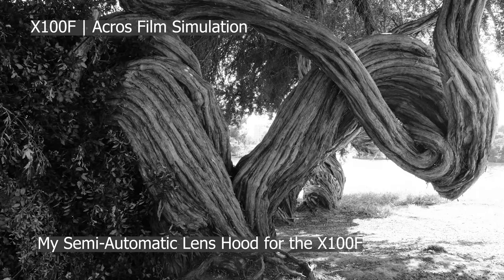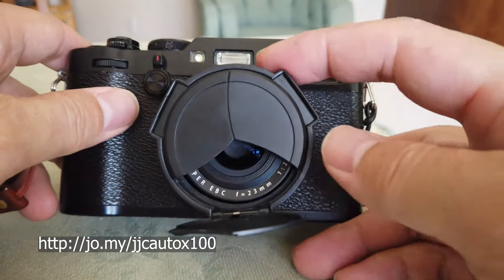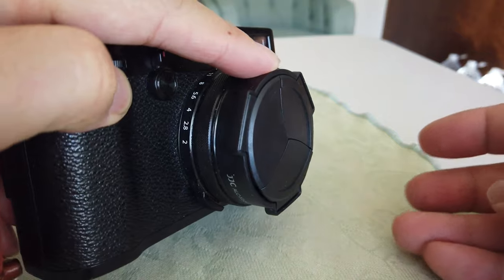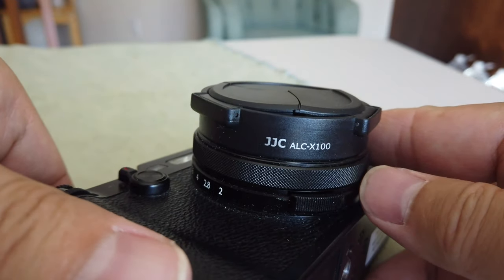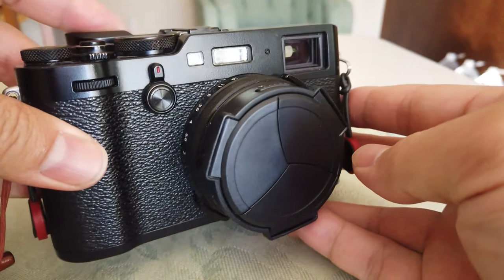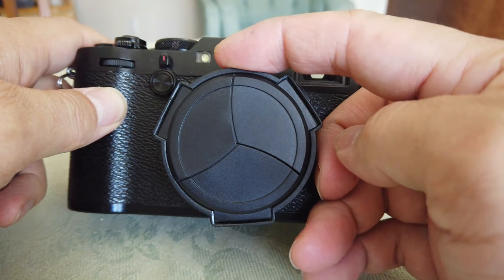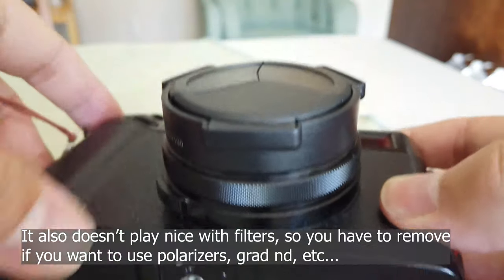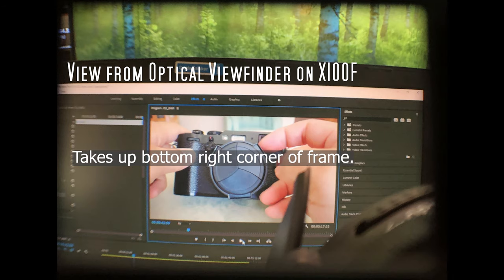Auto Lens Cap for Fuji X100 Series Cameras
I've been using this lens cap for my X100F ) over the past few months and thought I'd share it with everyone.  Its the JJC Auto Lens Cap that is also compatible with the Fuji Film X70 (not tested by me).